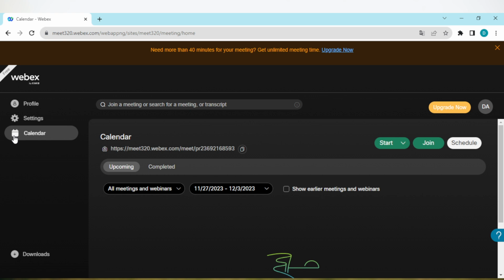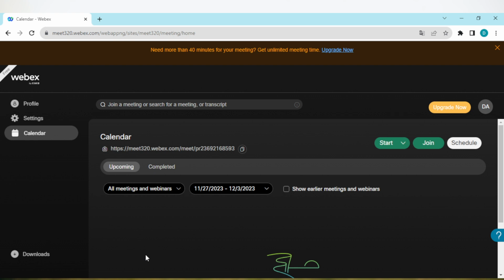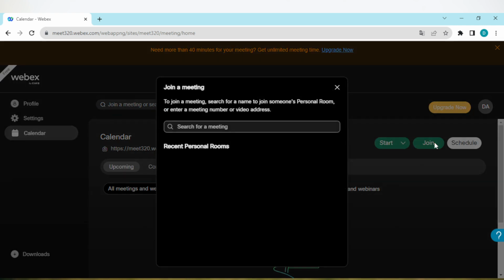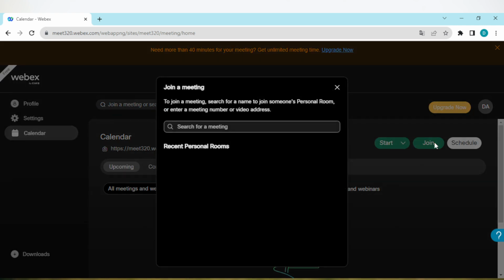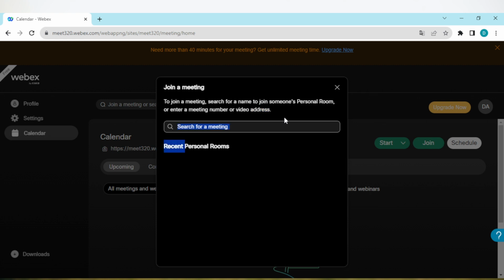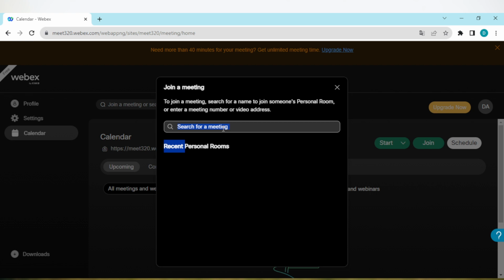How To Join Meeting in Webex (Quick Tutorial)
Today we talk about How To Join Meeting in Webex, so stay until the end of the video to see the full explanation.